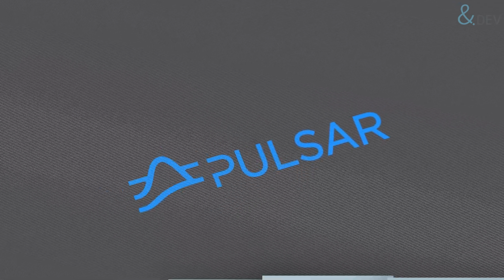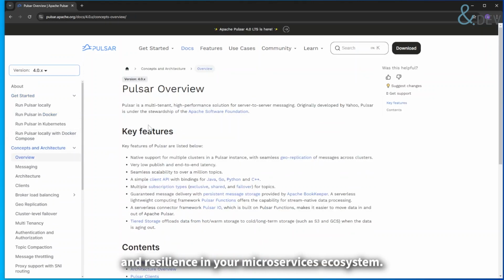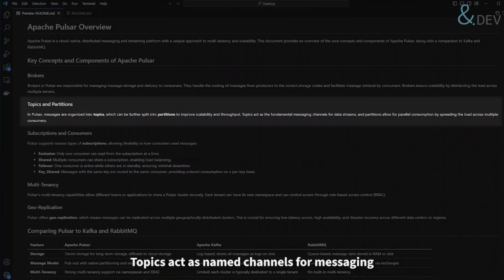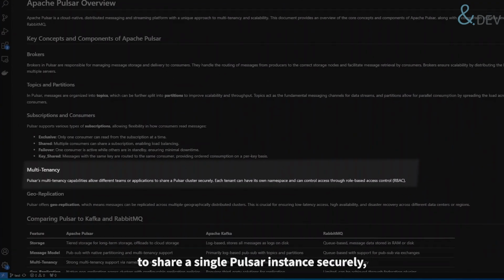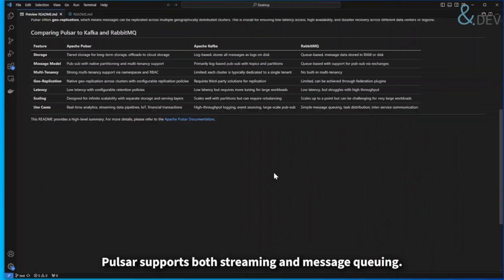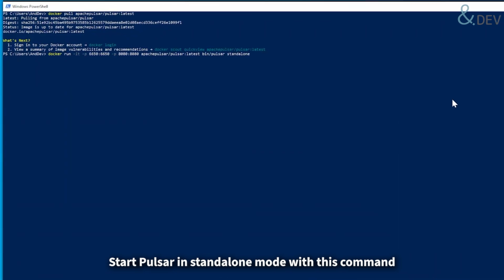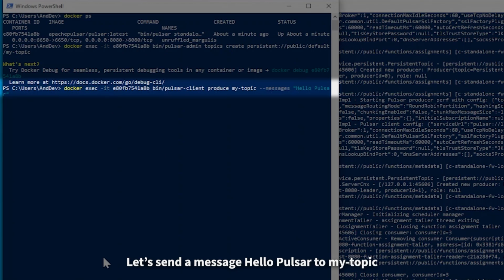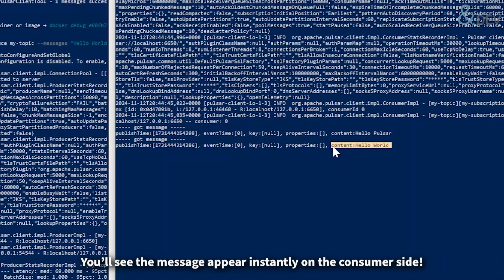How to Build Microservices in Django with Apache Pulsar for Asynchronous Communication (PART 1)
Discover the power of Apache Pulsar, a distributed messaging system designed for high throughput and low latency. In this video, we’ll explore:

    Key features of Apache Pulsar, including brokers, topics, subscriptions, and geo-replication
    Why Pulsar is perfect for microservices communication
    A comparison of Pulsar with Kafka and RabbitMQ

Learn how Pulsar’s dual support for streaming and message queuing offers unparalleled flexibility for your architecture.